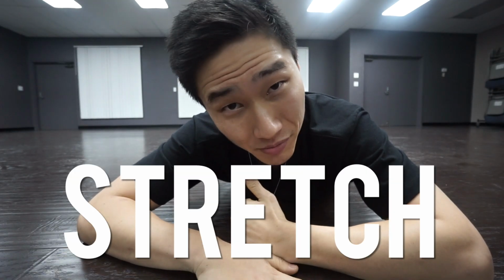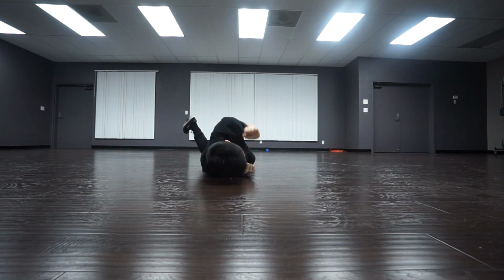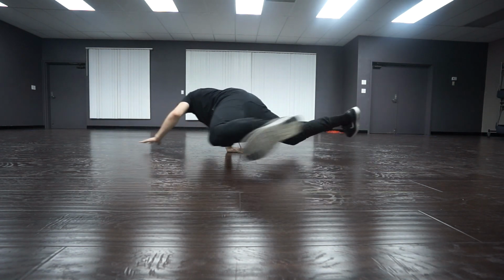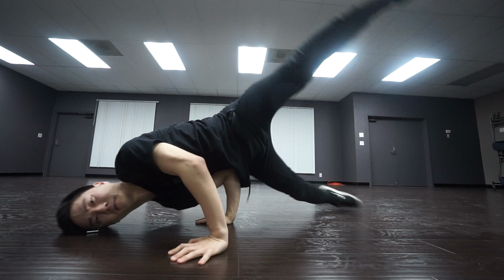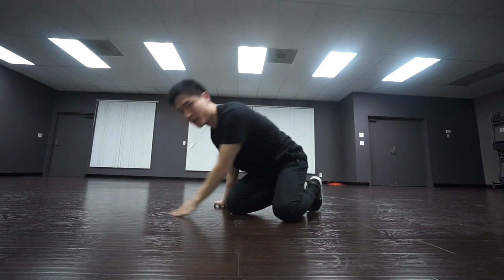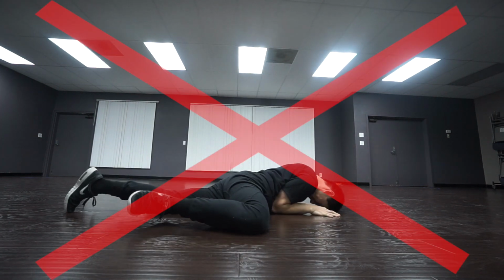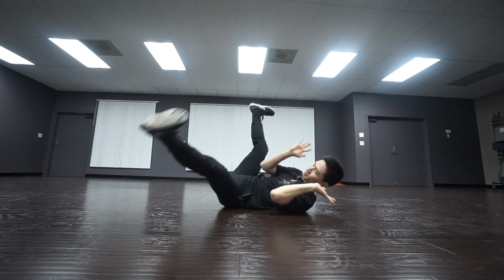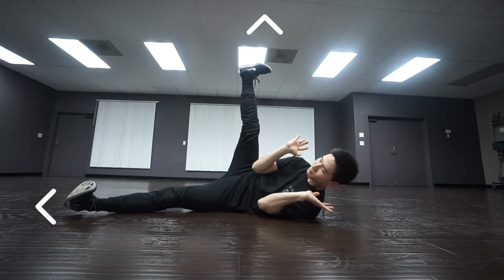HOW TO BREAKDANCE: WINDMILL (power moves)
🔥Get FREE stocks when you sign up and deposit $100 with this link!

There are plenty of good tutorials on how to windmill. In this video, I will be sharing tips and training methods that helped me get windmills, so hope it helps you too!
If you have any questions, please ask me and remember to take your time.

📷 EQUIPMENT I USE:
Other Mic